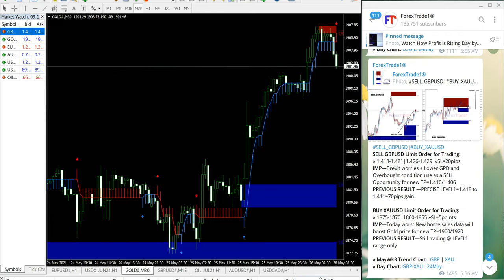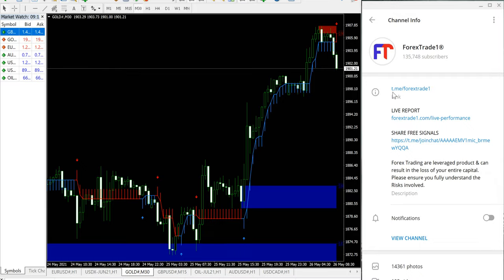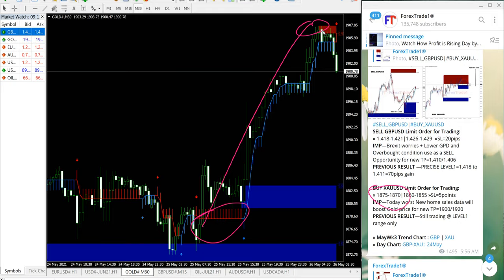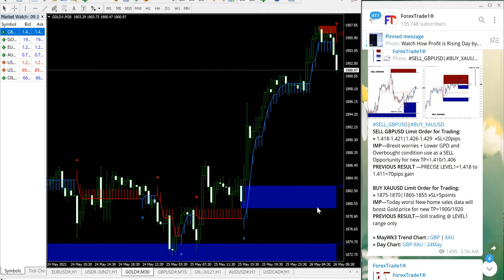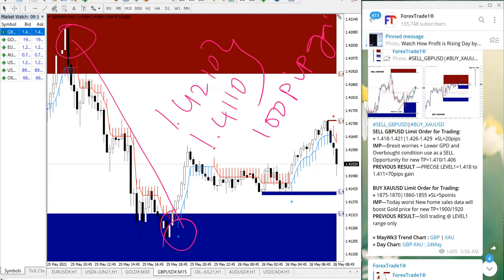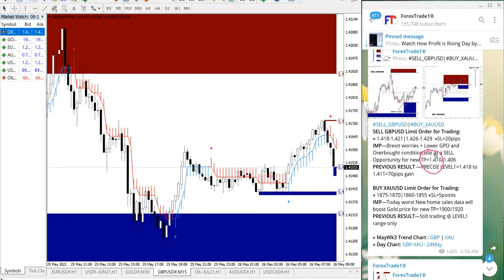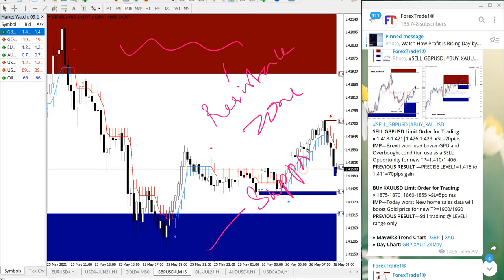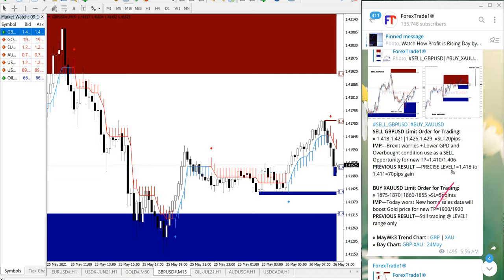25.5.2021 SELL GBPUSD AND BUY XAUUSD PERFORMANCE VIDEO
SELL GBPUSD
Entry = 1.4210 | Exit = 1.4110
=100pips Gain
=$1500 Profit

BUY XAUUSD
Entry = 1875 | Exit = 1900
=25points gain
=$3750 profit
TP1 = 1900 Achieved
Next TP2 = 1920